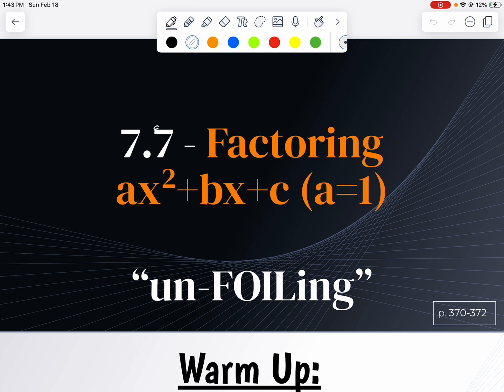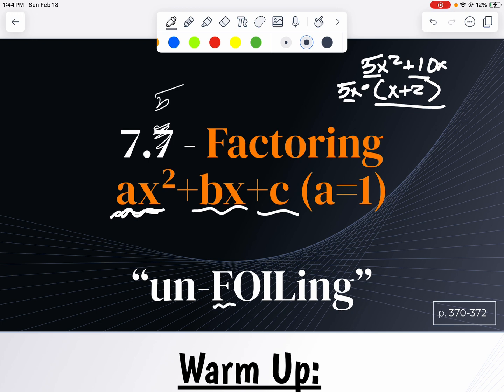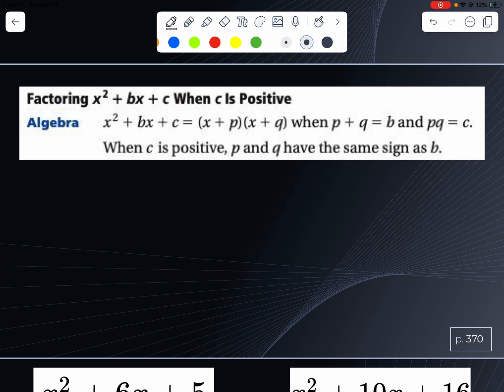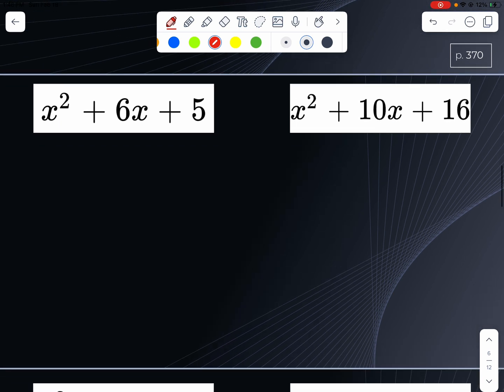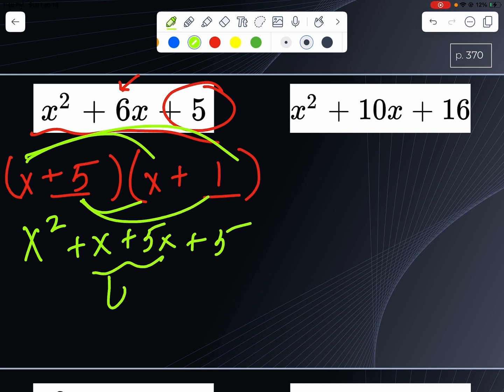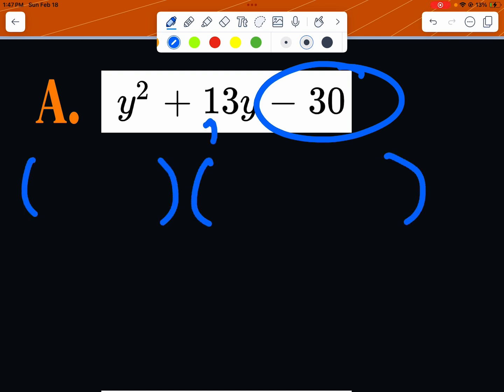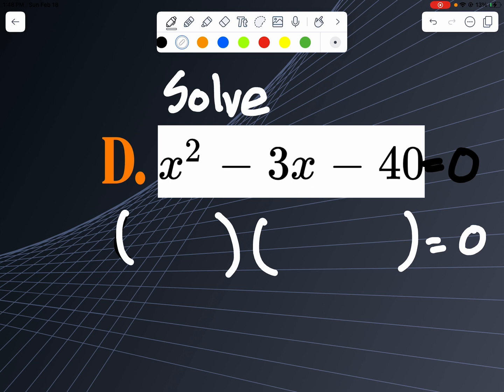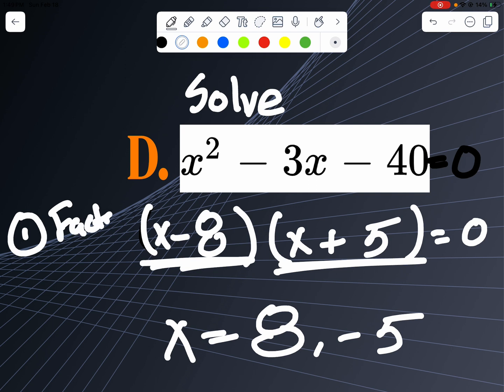Algebra 1B: 7.5 - Factoring ax^2+bx+c (a=1)